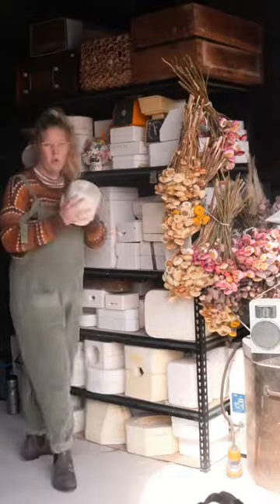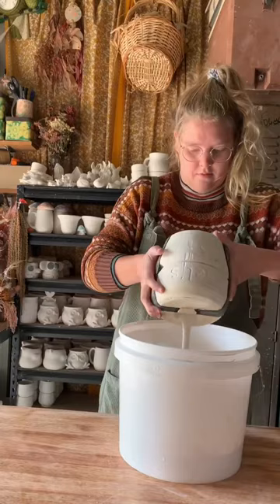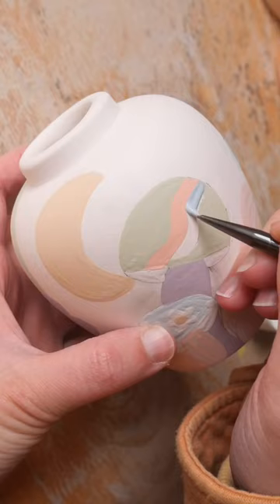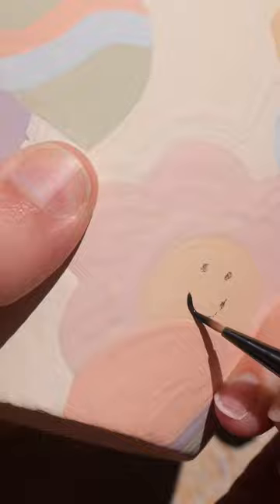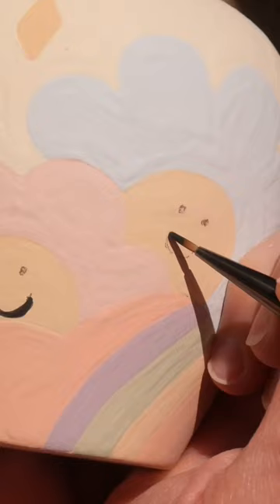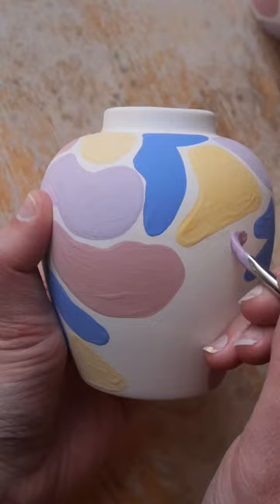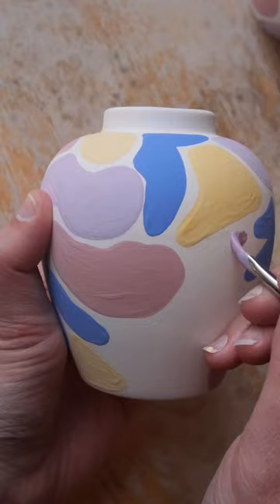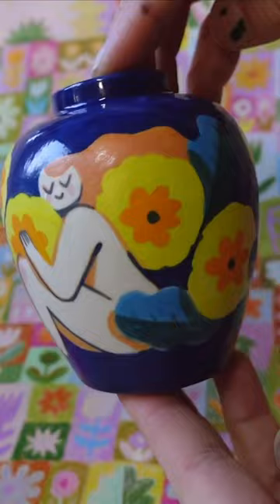Making mystery art - part 92